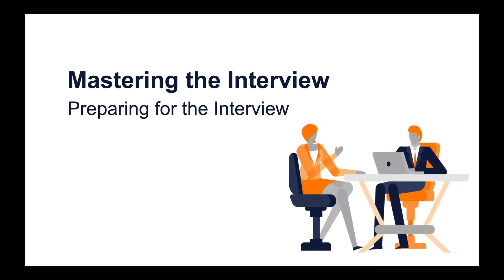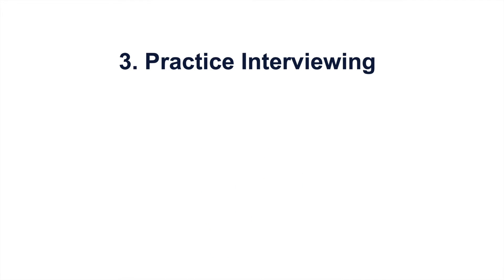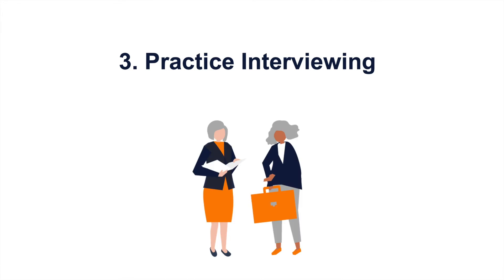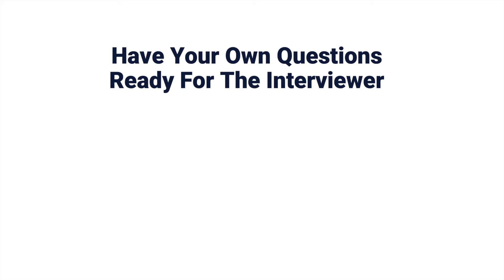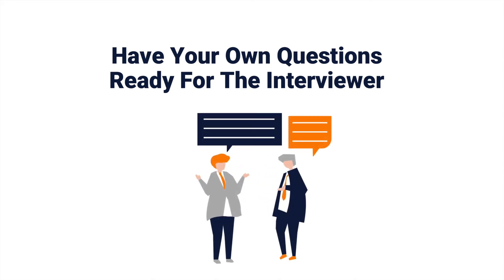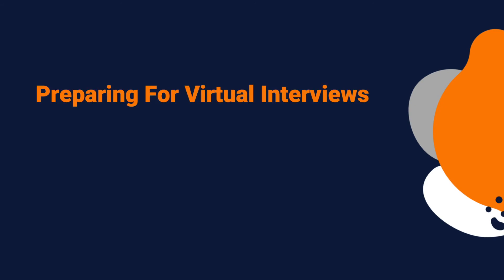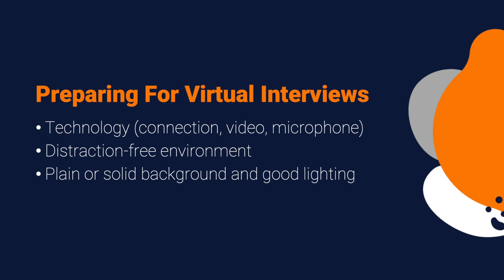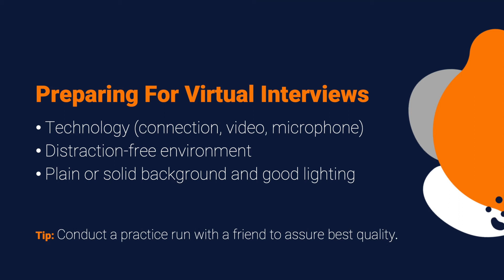Preparing for the Interview